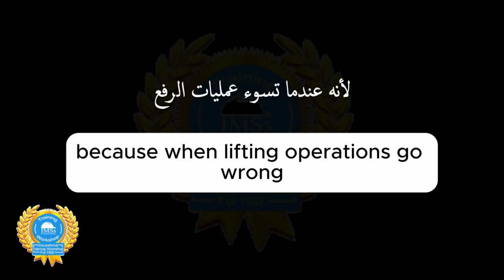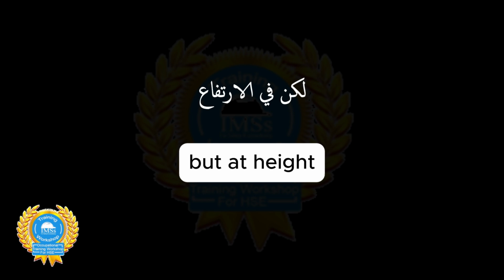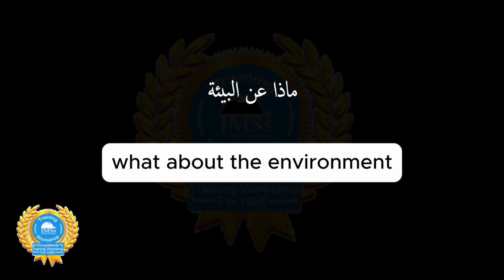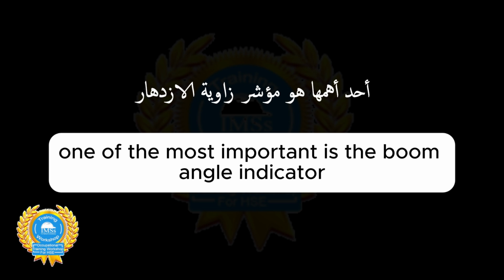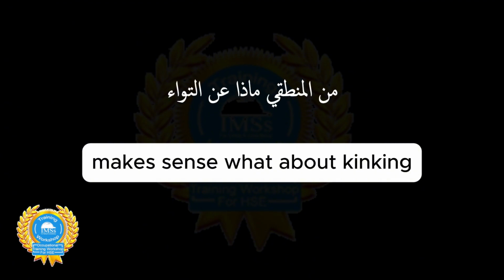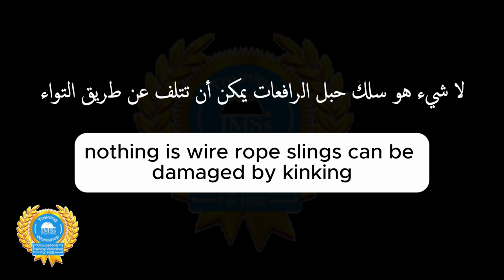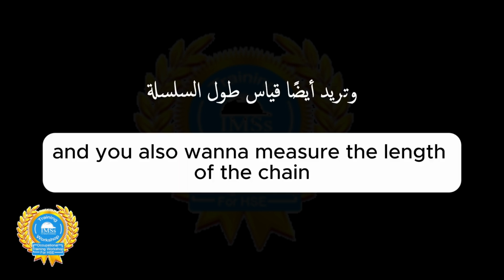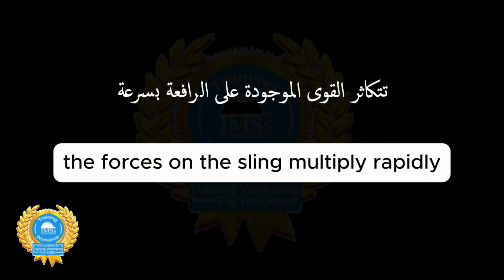بودكاست السلامة: عملية الرفع باللغة الإنجليزية